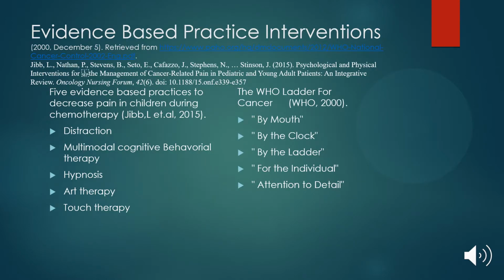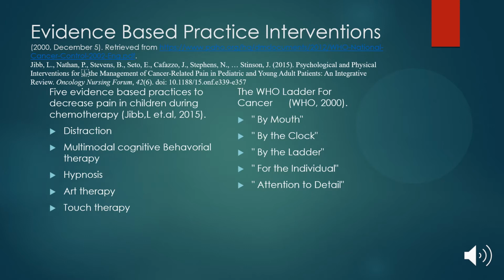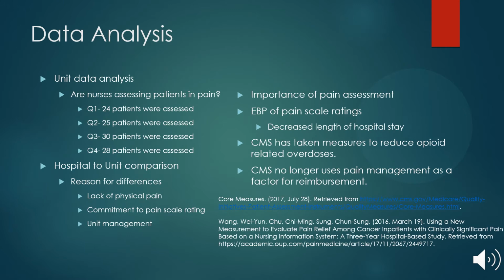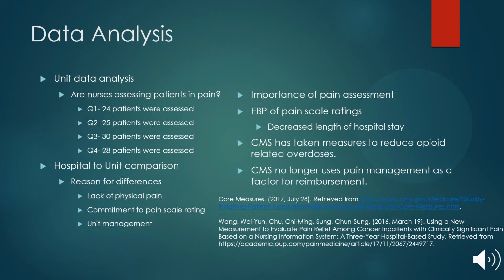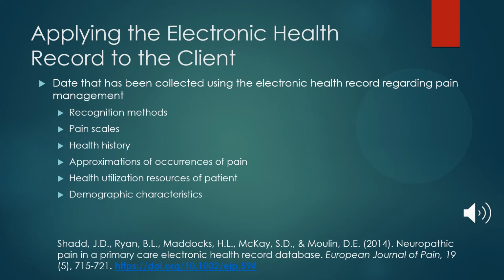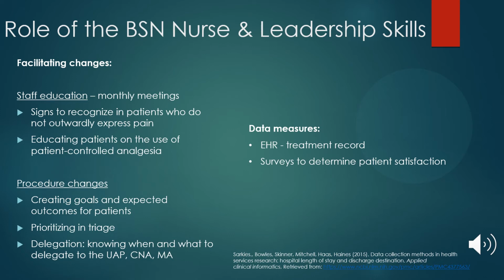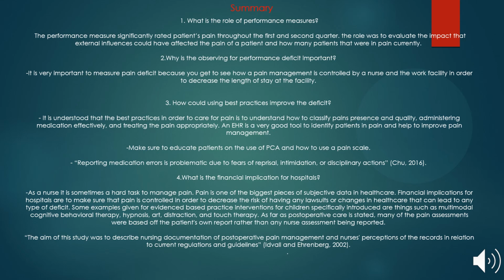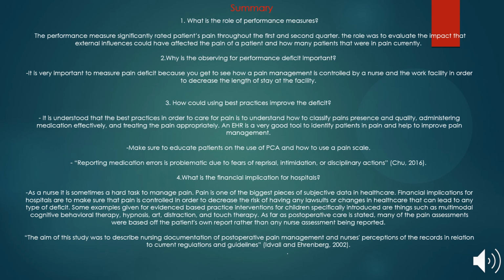Informatics Pain dashboard project!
THIS IS OUR DASHBOARD PRESENTATION ON PAIN BY: GABBY MUSCARELLA, CAITLYN LYON, ROSS PIXLEY, CASI MCDANIEL, GRACE MANNA, MADELINE MCINTURFF, SKYLER POLLAK.